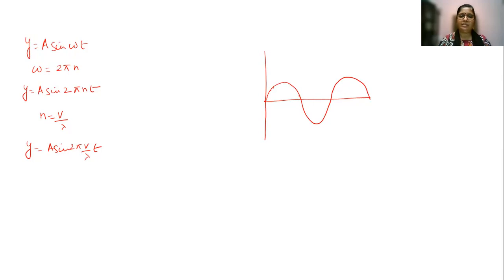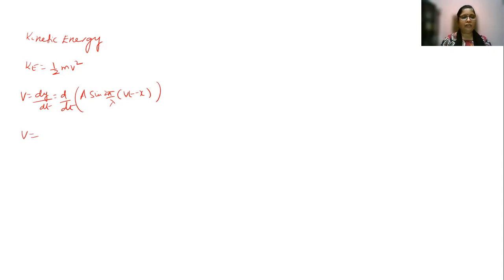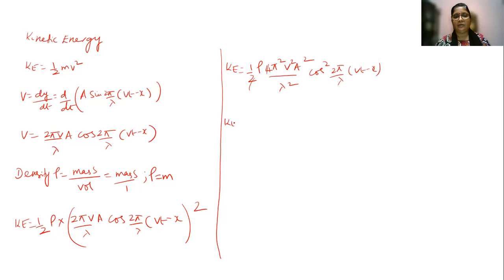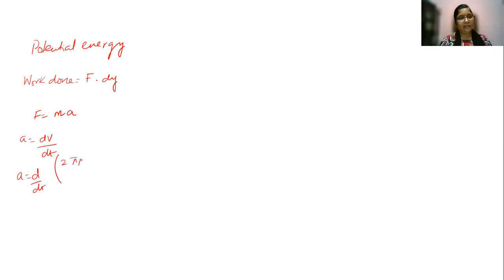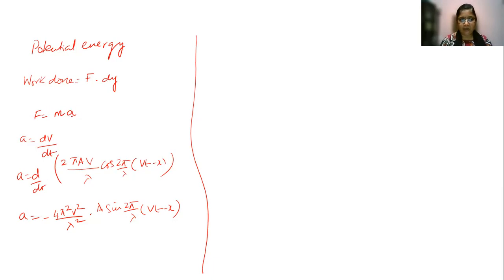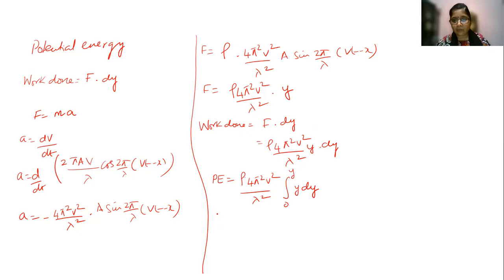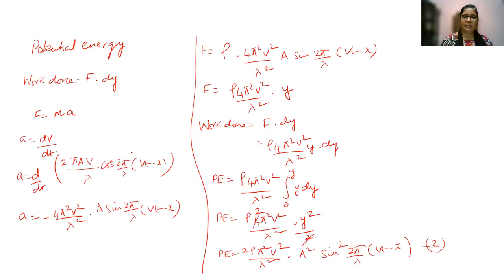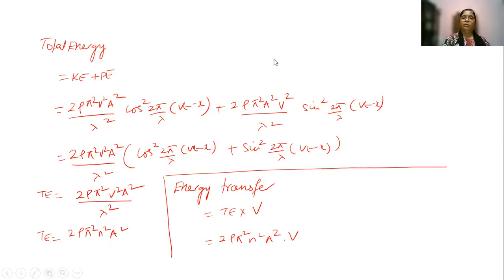Energy Transfer in a Progressive Wave